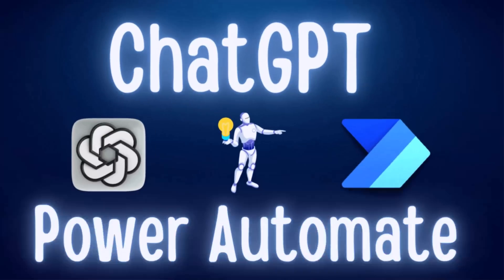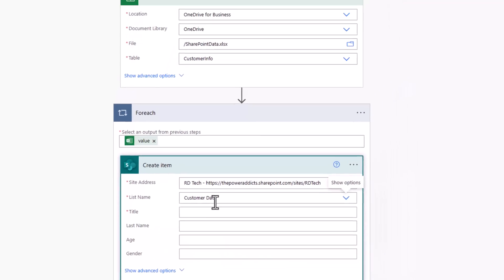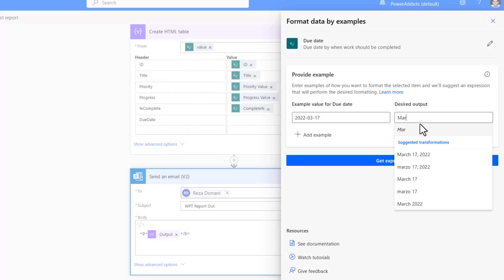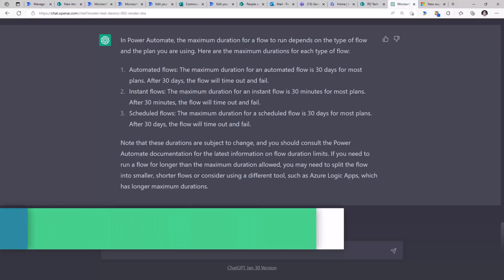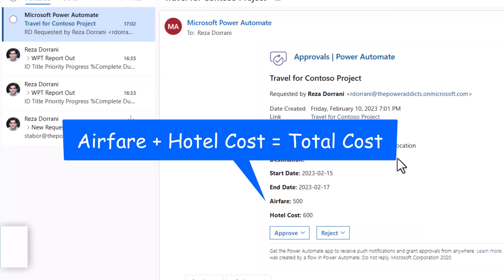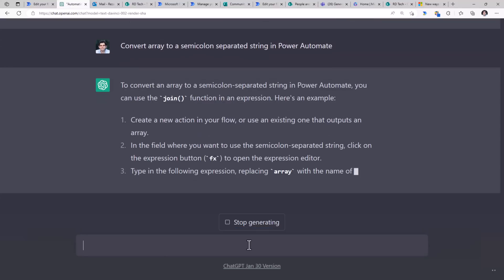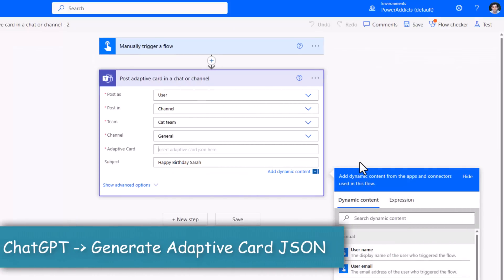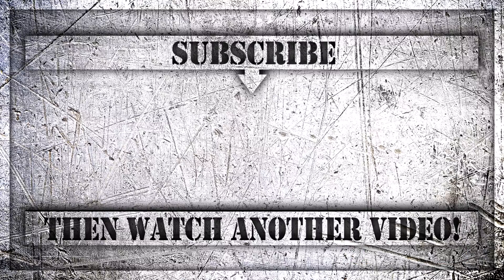How to use ChatGPT AI to build flows for automation scenarios | Chat GPT and Power Automate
This ChatGPT video showcases how to build Power Automate flows by taking help from Chat GPT.
This Better Together Tutorial video showcases how we can take advantage of In-product AI features (Open AI GPT-3) to build Power Automate flows simply by describing it in natural language, Use examples to format data using AI and take assistance from ChatGPT to write flow expressions, trigger conditions, REST APIs, generate code for HTML Styles, trigger conditions, build adaptive cards and a lot more.

I will showcase how to use natural language to ask ChatGPT AI for assistance in learning and building flows for real world automation scenarios with examples.

Real world Power Automate flow Examples in video:
➡️ Describe your flow in words and let AI build it for you
- Write excel table data to SharePoint List using power automate
- Send email notification conditionally from flow based on Microsoft Forms response
➡️ Format data by examples
- Due Date formatting in flows
➡️ ChatGPT & Power Automate
- Build a SharePoint Approval workflow
- Chat GPT will generate Markdown, REST API to get SharePoint Group Members, expressions & more.

ChatGPT is your friend! ChatGPT is increasing in popularity and can definitely help us in creating better Automations in flows.

Table of Contents:
00:00 - Introduction to using Chat GPT to build Power Automate flows
00:49 - Describe it and let AI build flows (In-Product feature)
01:25 - Power Automate load excel data to SharePoint
03:08 - Send email using flows when Microsoft Forms response is received
04:25 - Format data by examples in Power Automate flows using AI (GPT-3)
05:52 - Process advisor in cloud flows (process mining)
06:45 - Natural language conversations with Chat GPT to learn about Power Automate flows
07:45 - Chat GPT AI assistance in building flows
09:25 - Use ChatGPT to write markdown syntax for Approval flow details
10:19 - Use Chat GPT to write expressions in Power Automate flows
10:55 - Use Chat GPT to get SharePoint REST API details
13:39 - Ask ChatGPT to style HTML tables sent via emails from Power Automate flows
14:24 - Ask Chat GPT to write ODATA filter queries in Power Automate flows
16:02 - Ask ChatGPT to write Adaptive Card JSON
16:47 - Ask chatGPT to write trigger condition expressions for flows
17:52 - Subscribe to Reza Dorrani channel